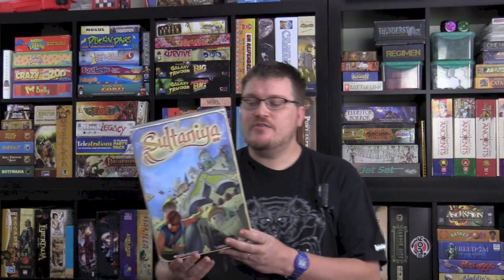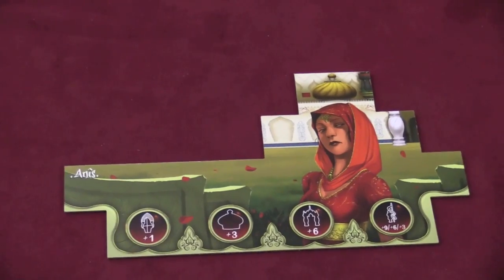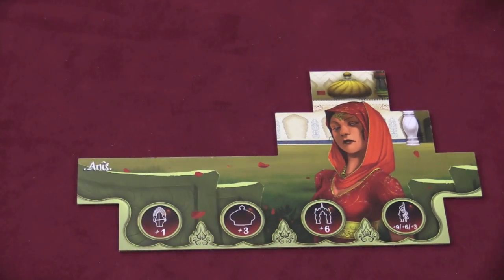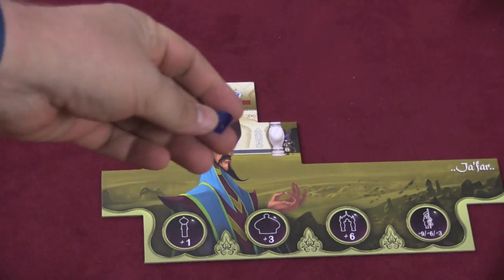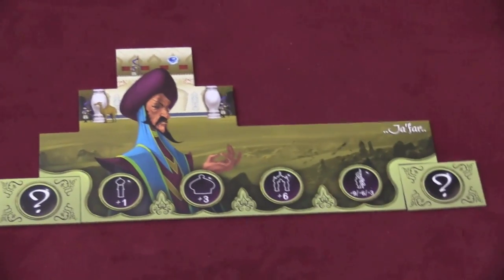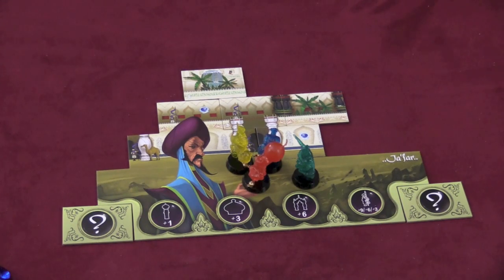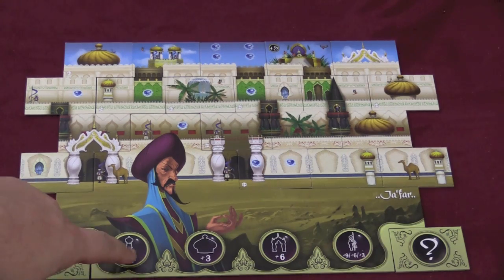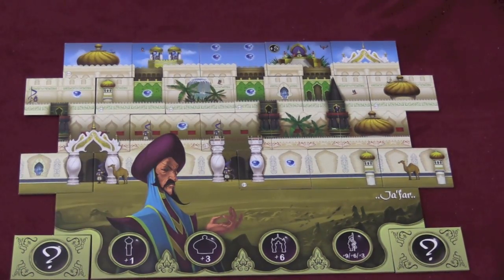Sultaniya Review - with Tom Vasel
Tom Vasel takes a look at this tile laying game

00:00 - Introduction
01:06 - Game overview
06:33 - Final thoughts